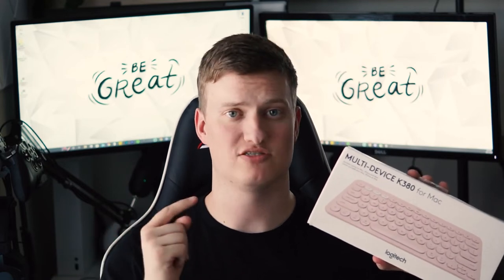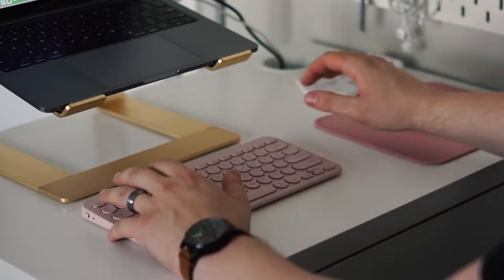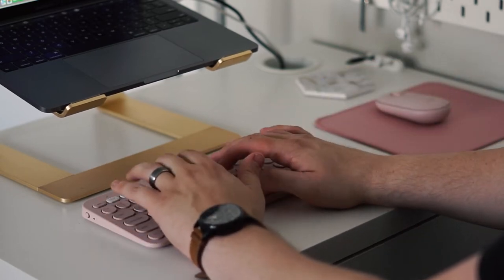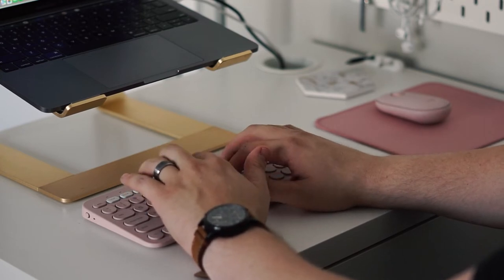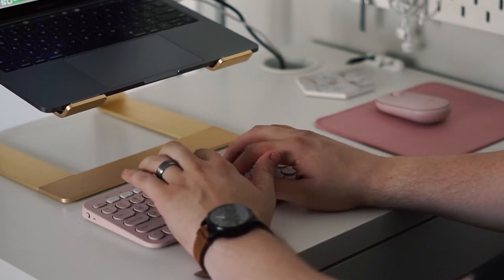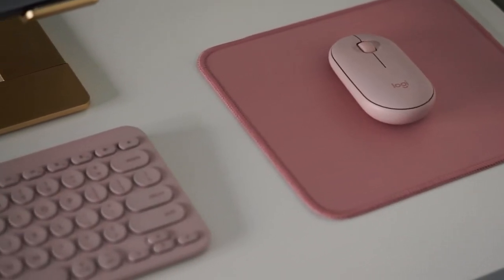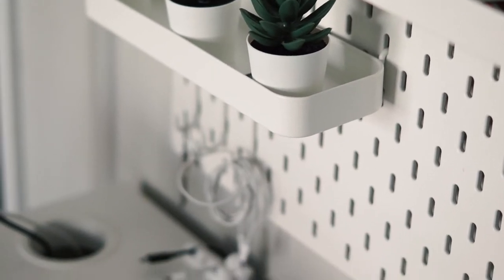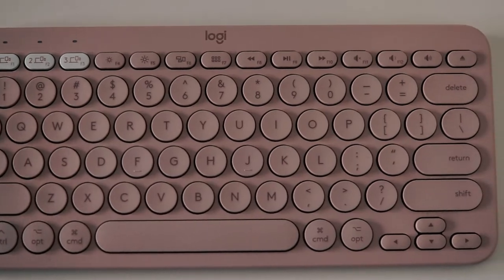Logitech K380 + Pebble Mouse Review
In today's video, I review a compact work-from-home setup from Logitech that's perfect for compact spaces.

Logitech makes great-quality peripherals for anyone. Whether it be their top-notch gaming peripherals or just solid keyboards and mice for the professional creator. Either way, they knocked it out of the park when it came to the release of the K380 Keyboard and Pebble Mouse. Check out the full review!

Logitech K380 Keyboard (For Mac)
Logitech Pebble Mouse
Logitech Studio Series Mouse Pad

Other Products Shown/Mentioned:
Logitech Studio Series Desk Mat
Aluminum MacBook Pro Stand

My Setup Gear:
Camera: Sony A68
Microphone: Razer Sieren Mini
Tripod: Amazon Basics Tripod
Camera Mic: Movo VXR10